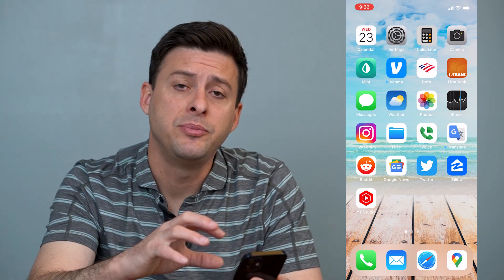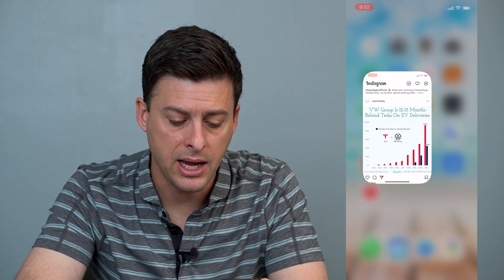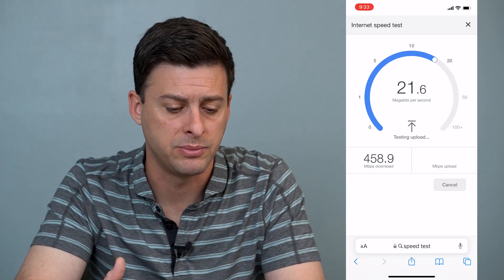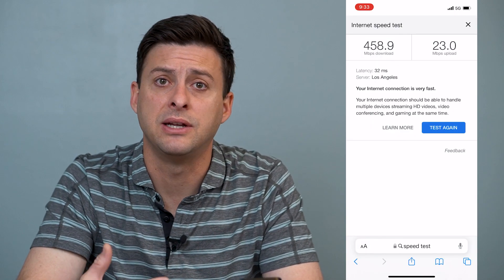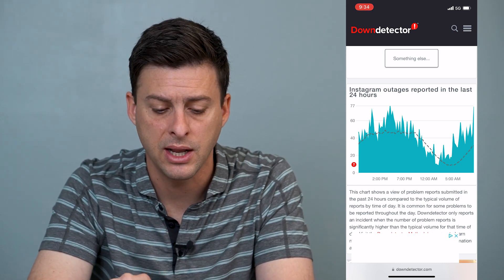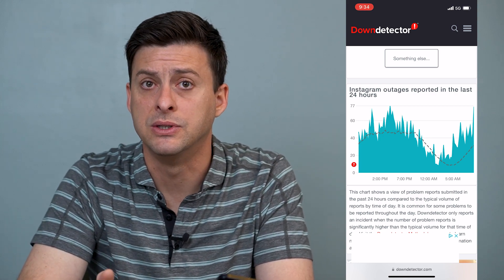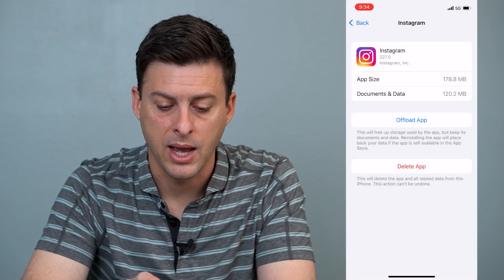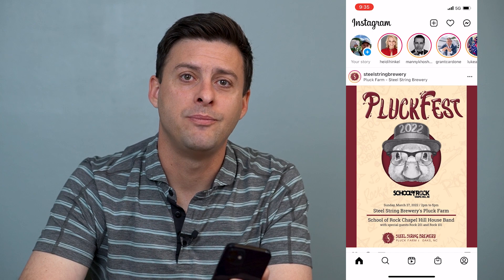How To Fix Instagram Not Uploading Story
Let's fix your Instagram app if you can't upload a story on your iPhone or Android device.